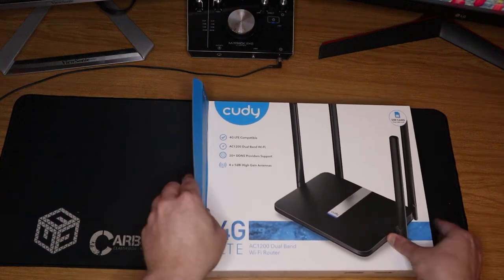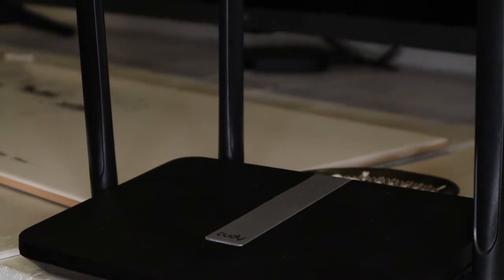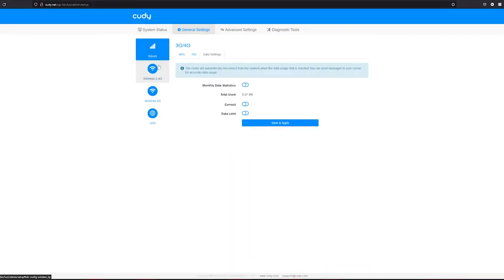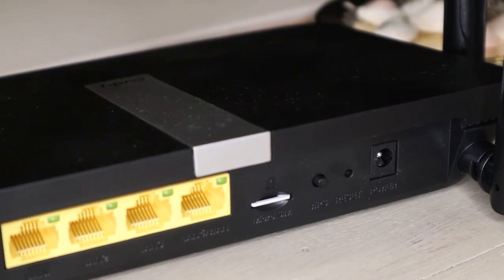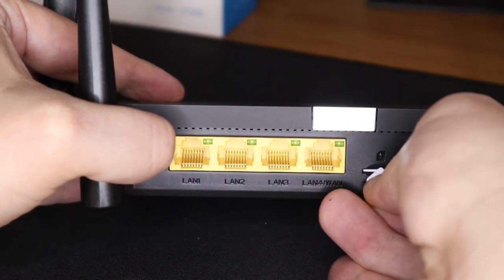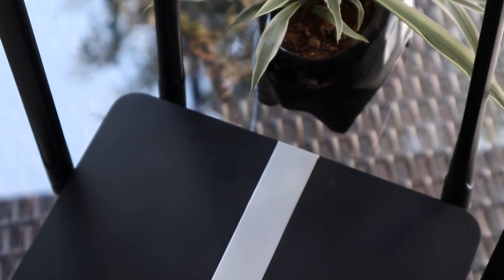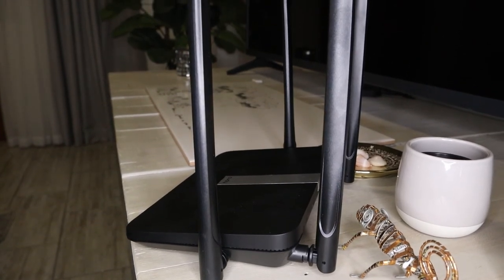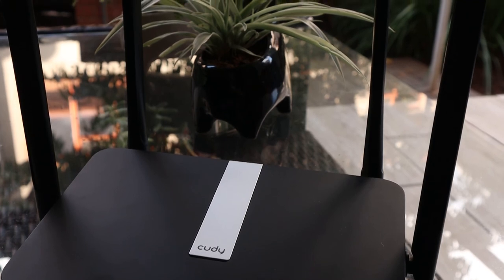Cudy 4G LTE AC1200 Dual Band Wi-Fi Router LT500 Review